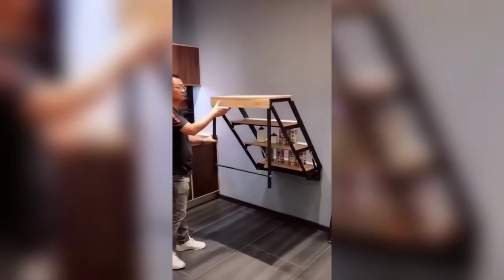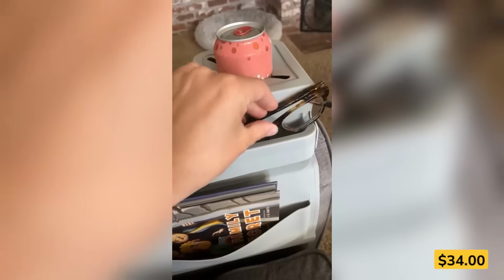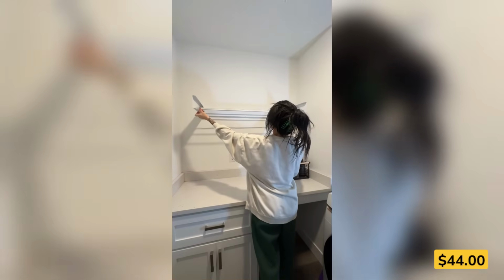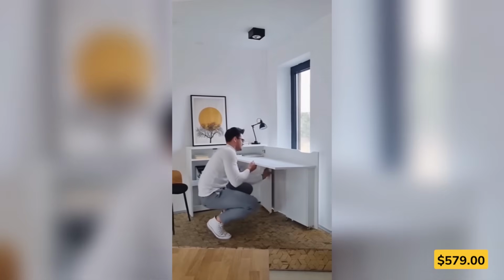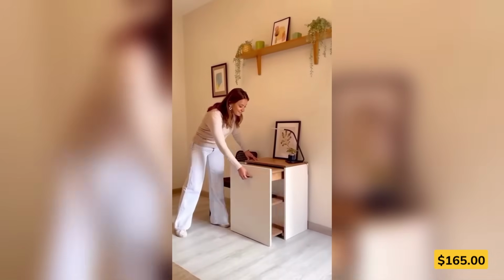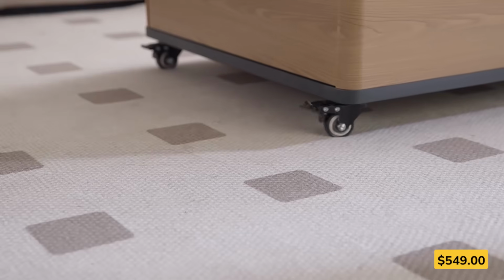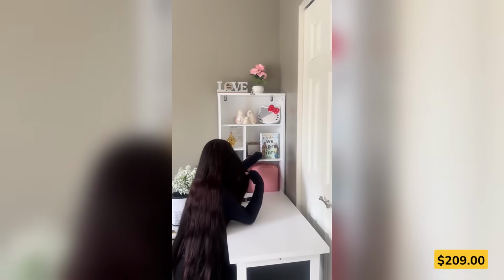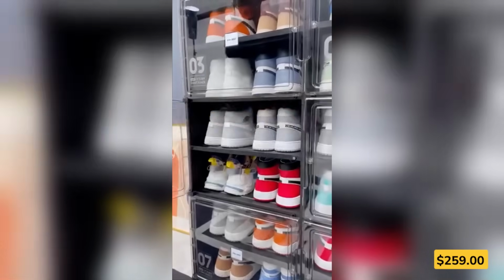Best Amazon Shelves & Gadgets to Maximize Small Spaces! *Organize & Declutter*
🚨 Want to save 80% or MORE every time you shop on AMAZON?

These SECRET SAVINGS HACKS will show you exactly how – grab them for FREE 👇👇

0:00 - Intro
00:22 - Folding Bed
00:51 - Spice Drawer
01:22 - Couch Holder
01:52 - Spice Organizer
02:26 - Storage Rack
03:01 - Cabinet Bed
03:36 - Drying Rack
04:09 - Lift-Up Bed
04:44 - Slim Cabinet
05:12 - Folding Desk
05:46 - Dining Set
06:19 - Pull-Out Organizer
06:53 - Compact Desk
07:25 - Folding Chair
07:54 - Mirror Cabinet
08:27 - Folding Ottoman
09:01 - Coffee Table
09:35 - Stackable Stools
10:09 - Convertible Table
10:44 - Fold-Out Workstation
11:18 - Door Cabinet
11:54 - Foldable Desk
12:27 - Shoe Organizer